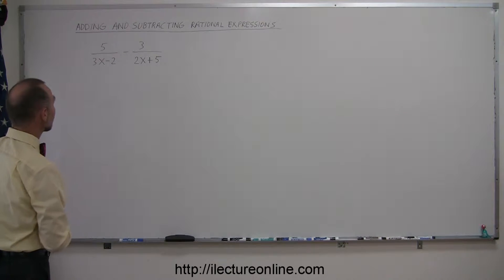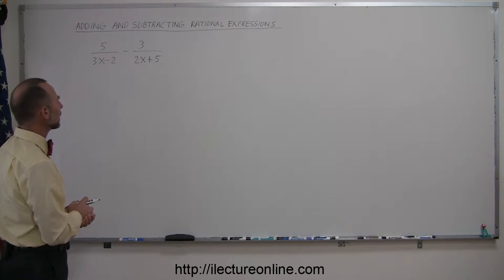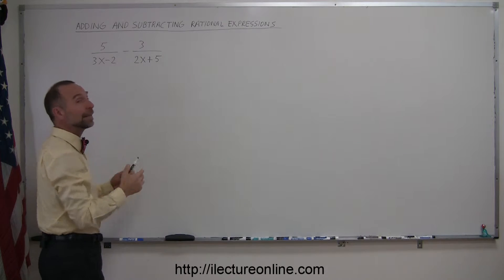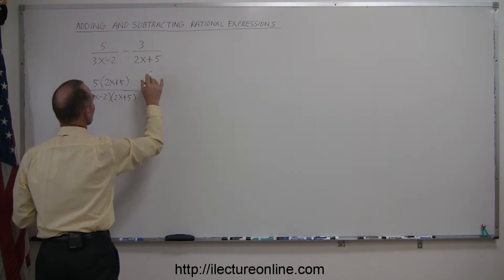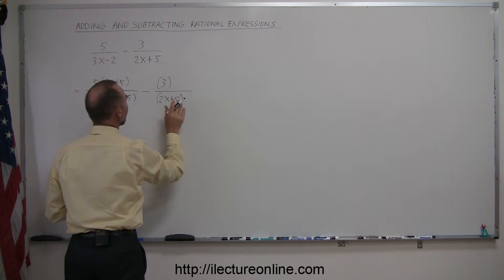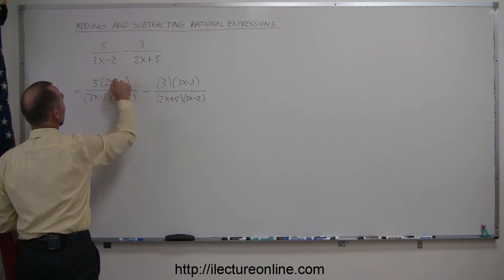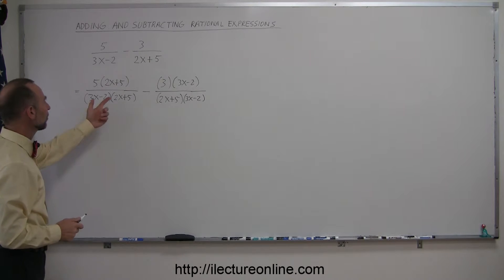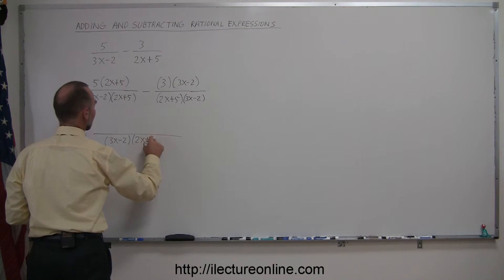Algebra - Adding and Subtracting Rational Expressions (3 of 6)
This six part physics lecture series will cover methods of performing algebraic operations on rational expressions.